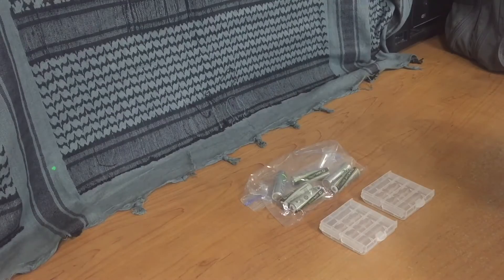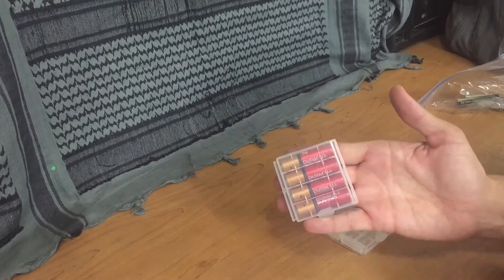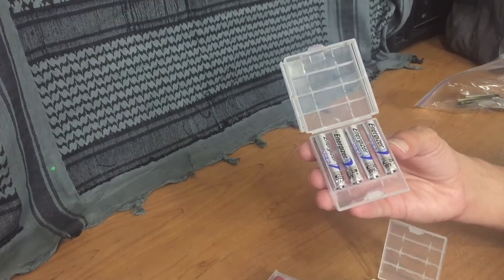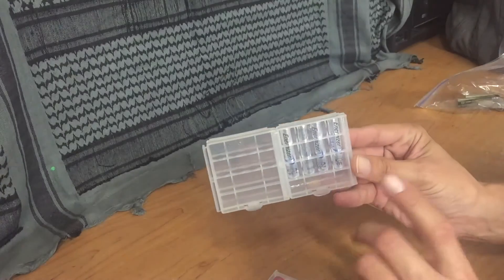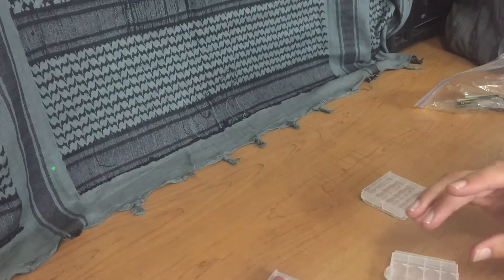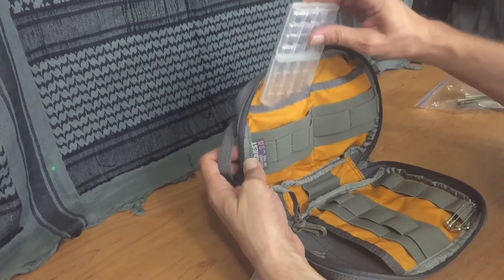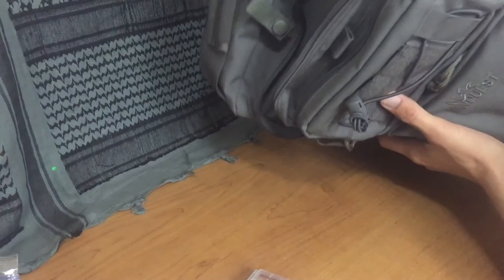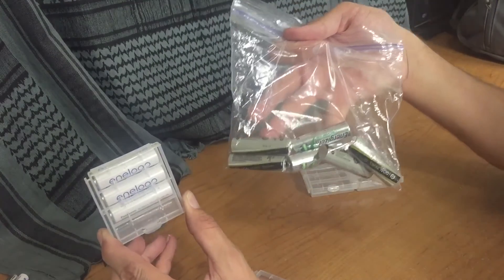Bluecell AA and AAA Battery Cases Review by Learningtobeprepared